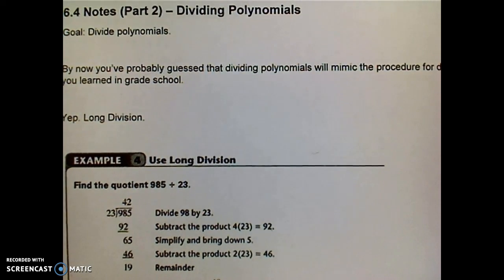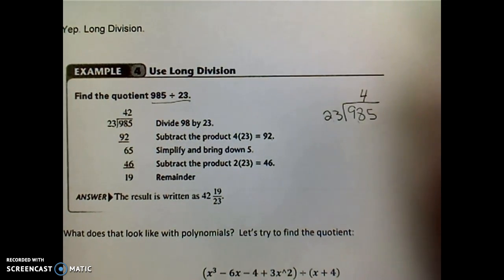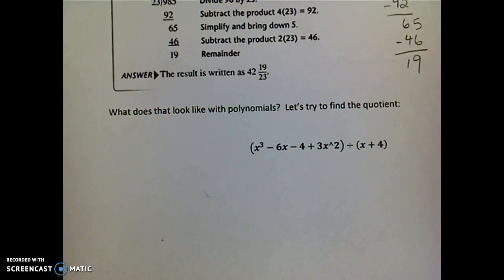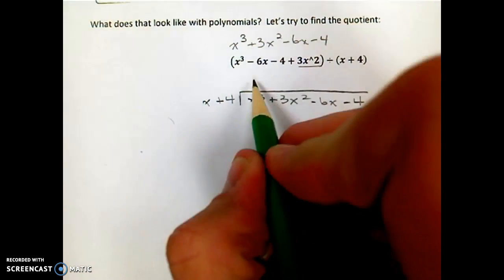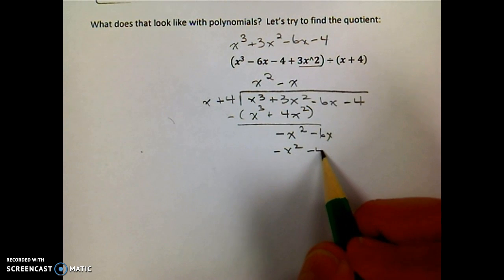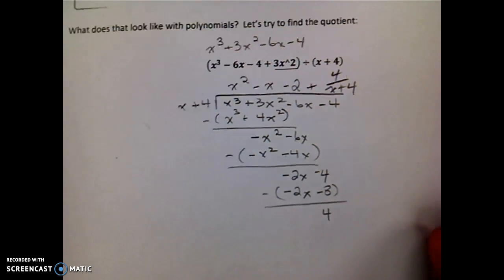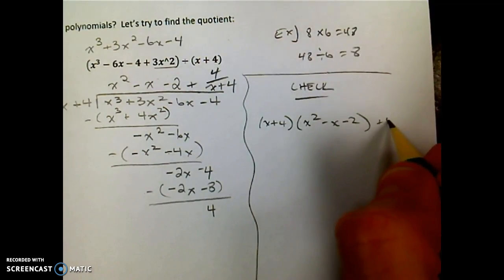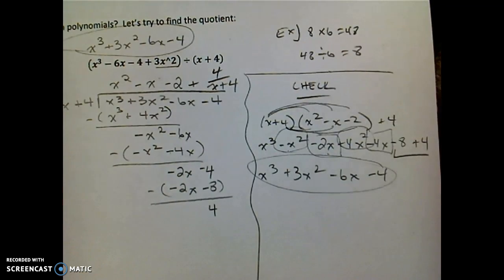6.4 Pt 2 - Dividing Polynomials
Dividing Polynomials by long division.